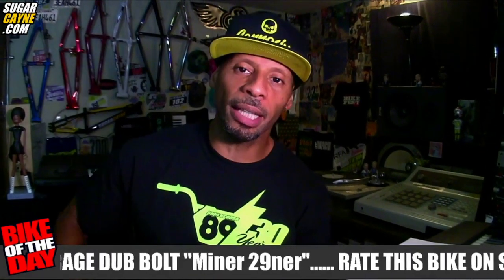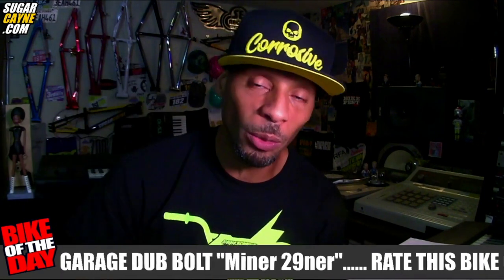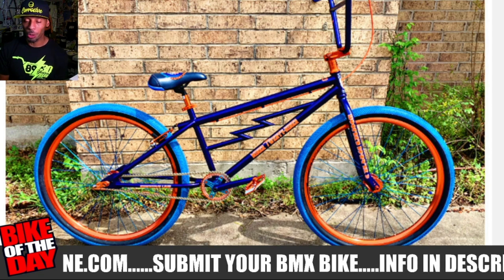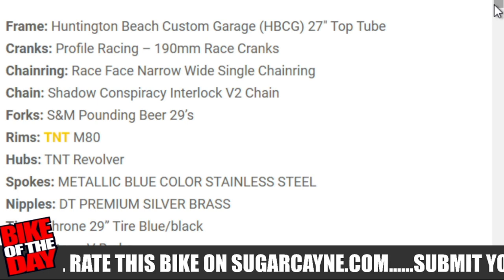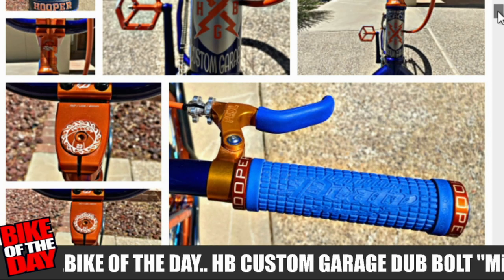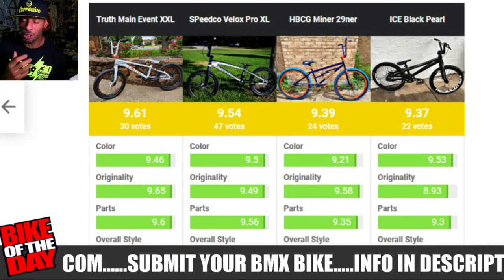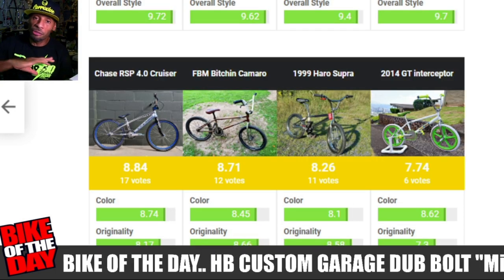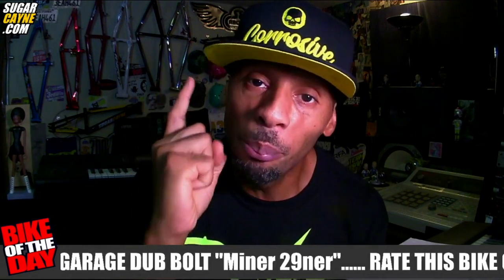BMX Bike Of The Day Ep#1, Miner 29ner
I'm going to expand on the Bike Of The Day series by doing daily videos spotlighting the BOTD features from SugarCayne.com.

For this first episode I feature this custom HBCG Miner 29ner! This bike was custom made to fit 7 foot tall Hooper Vint.

See all the photos, parts list and please make sure give this bike a rating for the August Bike Of The Month competition at this link:

SUBMIT YOUR BIKE!!
If you would like to get your bike featured as Bike Of The Day.

1. COMMENT ON AT LEAST TWO ARTICLES ON SUGARCAYNE.COM

2. Send us some high quality photos (full and close up), a Full Parts List with a description about the inspiration for the build. You can also send sponsor shoutouts and any other details about your bike and involvement in the sport. For more details on how you should send your photos visit this link

3. Email the photos, parts list, description and links to your website comments directly to . If we like your submission, we’ll feature it. Any custom built BMX bike of any size and type are eligible. IF YOU DO NOT COMMENT ON ANY ARTICLES ON THIS SITE, YOUR SUBMISSION WILL NOT BE VALID.